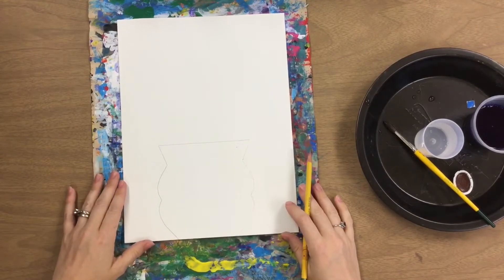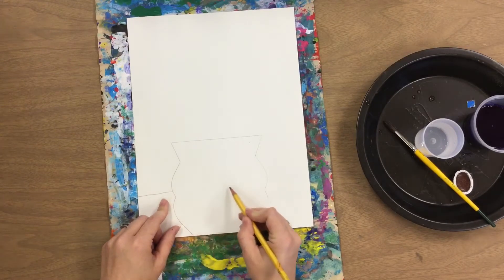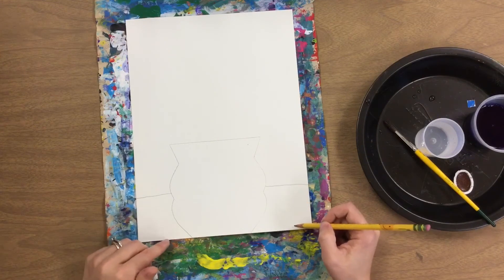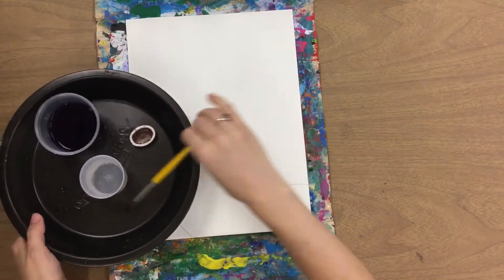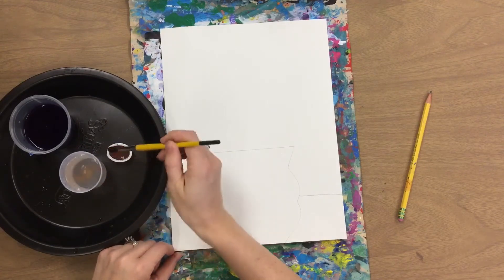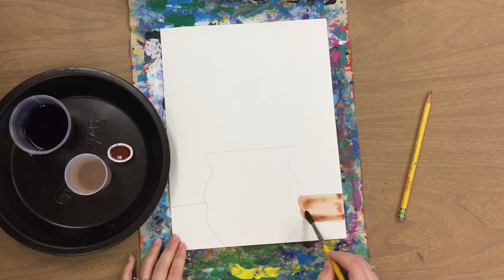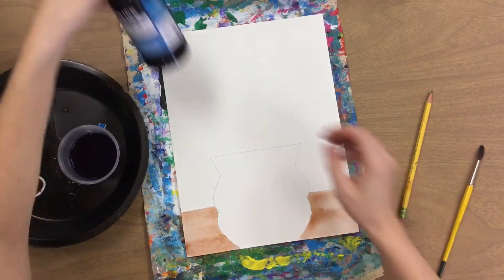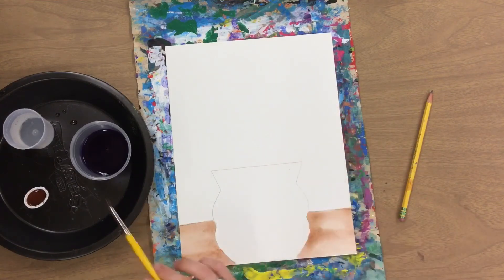Van Gogh Inspired Sunflowers- Background